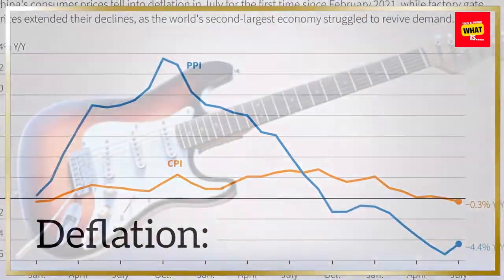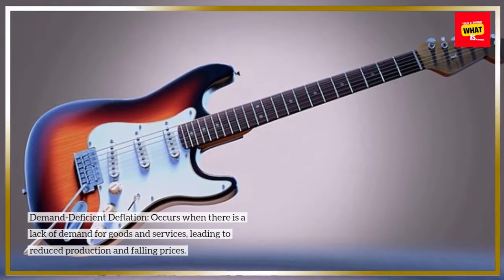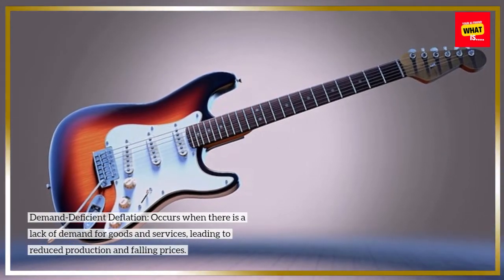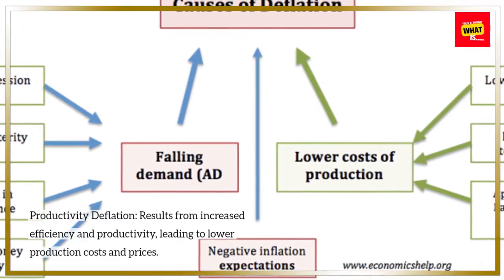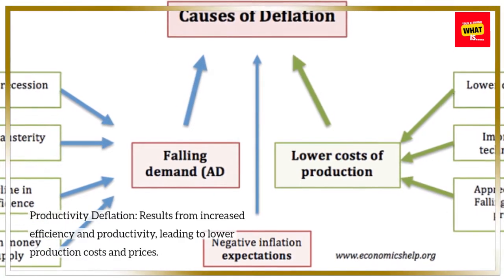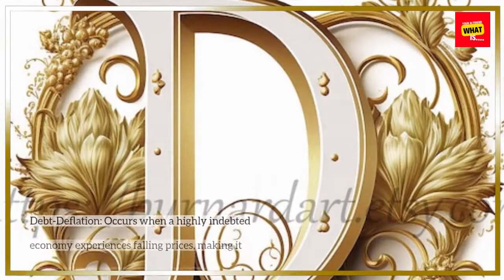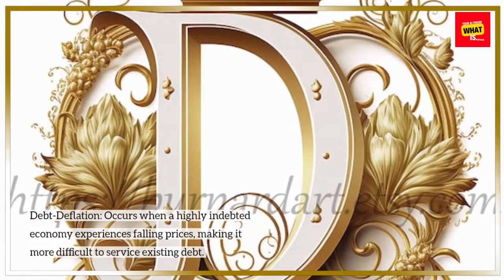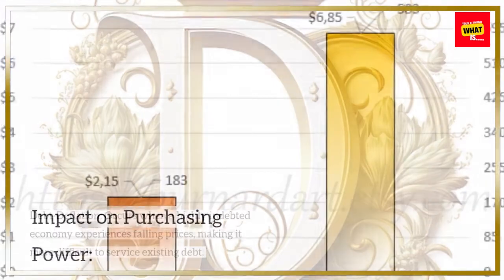What is the Difference Between Inflation and Deflation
Navigate the economic landscape. Understand the fundamental differences between inflation and deflation and how these economic phenomena can impact your financial well-being.